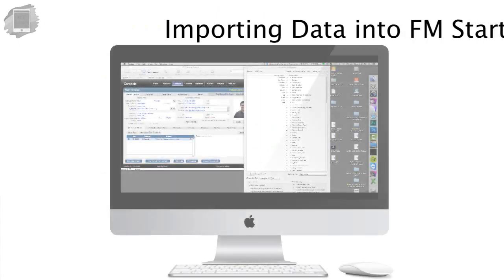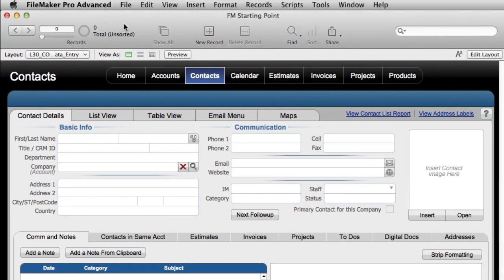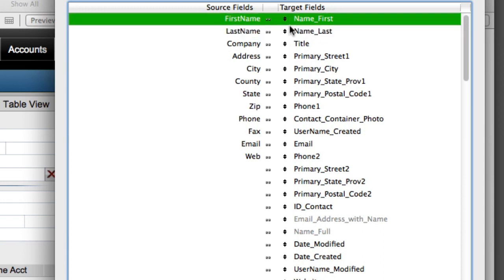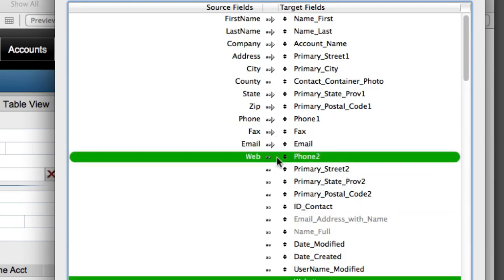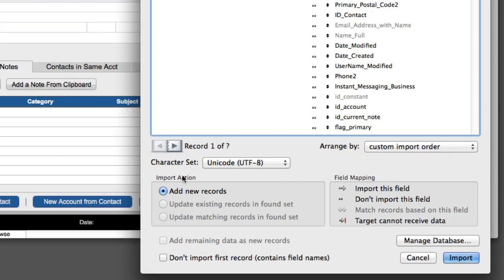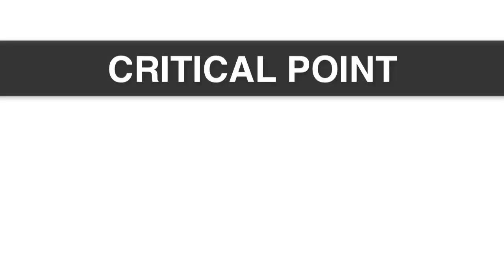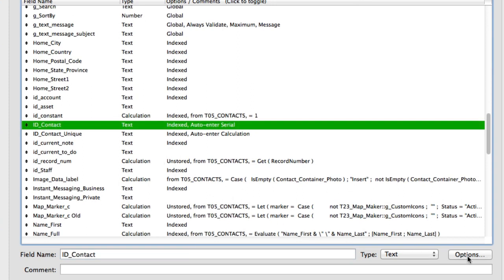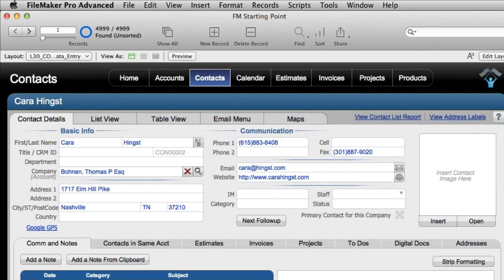How to Import Data into FileMaker Pro | FileMaker 14 Video Training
Downloading a fresh copy of FM Starting Point is always a great way to start a new project...but you shouldn't have to "key in" all the data from your Excel spreadsheet or other data source.  Watch this video and learn how to import data into FileMaker Pro... and learn the little tricks to keep you out of trouble!